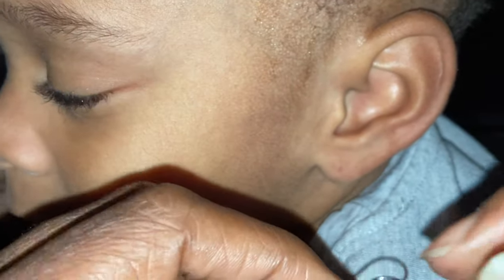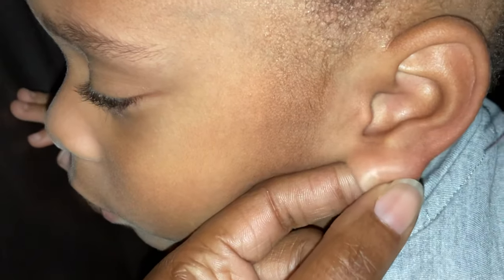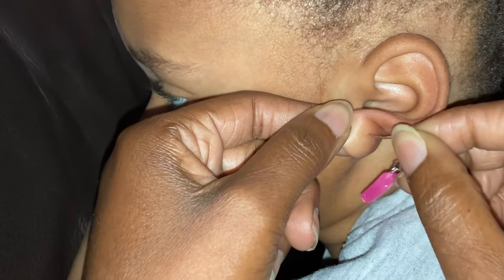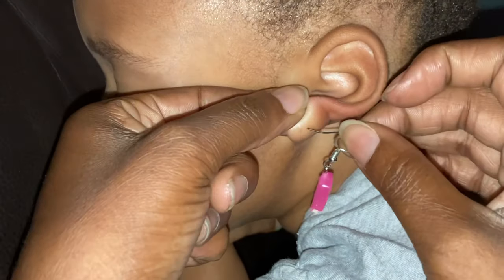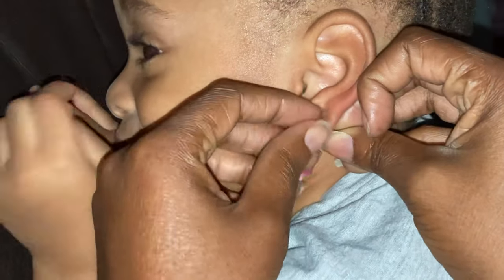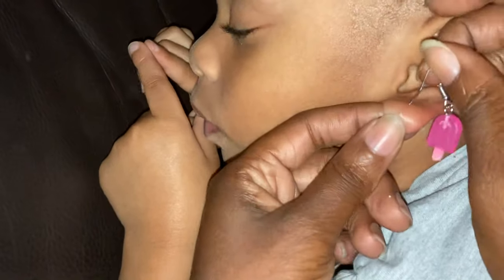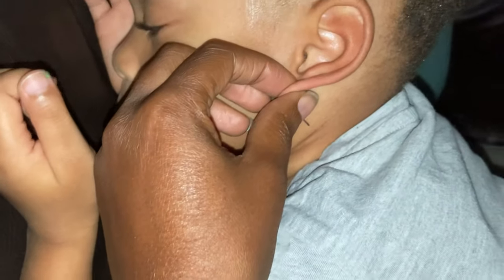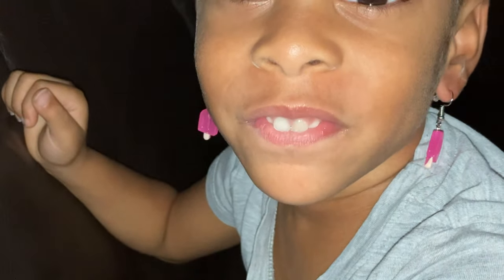How to insert earrings through “closed” holes w/o pain 👂🏽👂🏻👂🏿👂🏼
Shout out to my Princess Sole` for being a great sport :-)